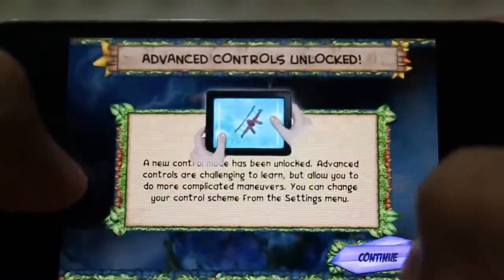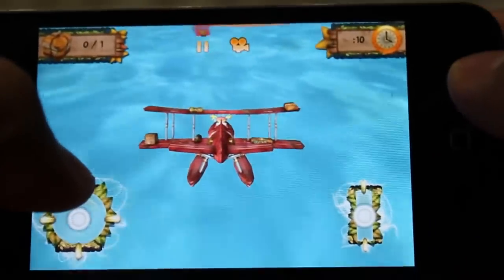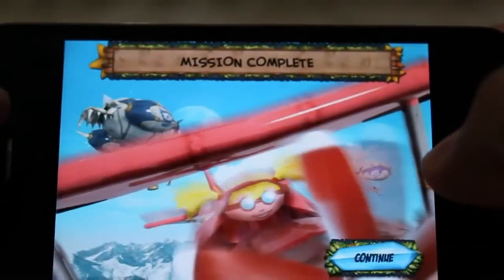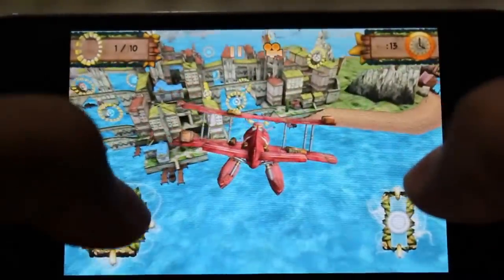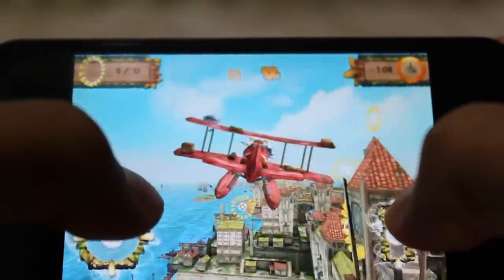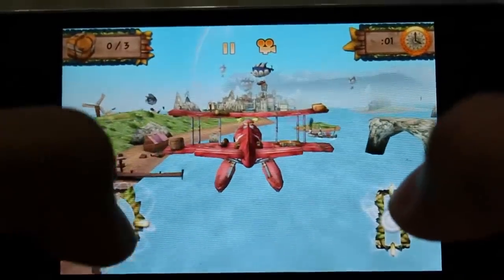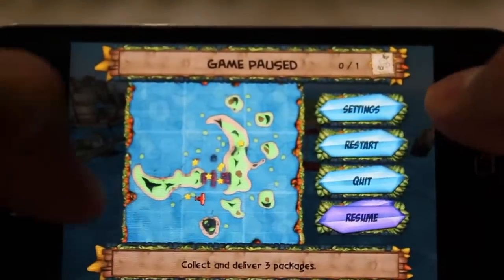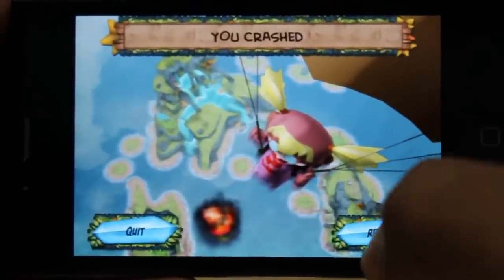Air Mail for iPhone - Start delivering stuff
Worth your time/money: Absolutely!
We say: Even if you were to get this game just so you can sit back, relax and enjoy the utopia like graphics, it'd be worth it.

Then we the awesome gameplay. Being a fan of a flying games, I especially love this combination. You can play the games in various ways, including touch control, accelerometer or advanced flying mode.

You have your mission mode - where you have 7 chapters of amazing guided gameplay - yes, I said 'guided' because you have an awesome guide who's talking to you while your playing, making jokes and what not.

Then you also have your Express mode and finally the Explore mode for those who just want to relax and enjoy the view.

What primary distinguishes this game from other flying games, is obviously the graphics of this imaginary world. I've played many games where they might have had great controls but limited visuals. This game has both - great controls and great scenery...and it's a water/ hydro plane ..and you land on water..how cool is that?